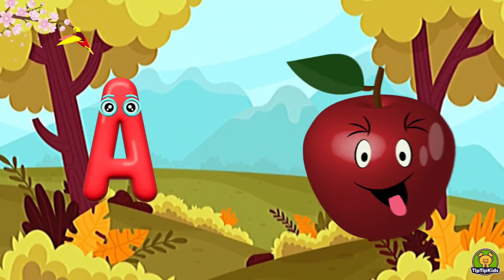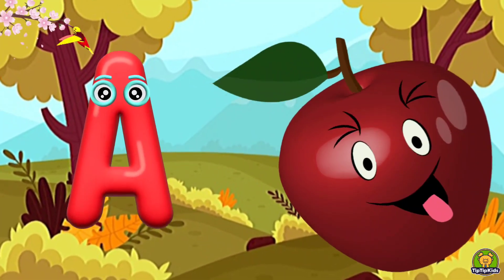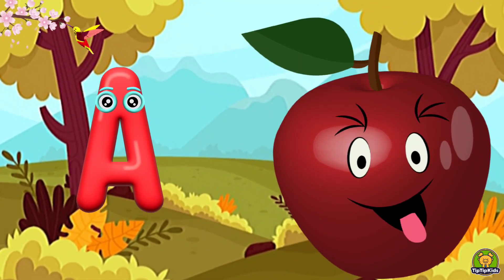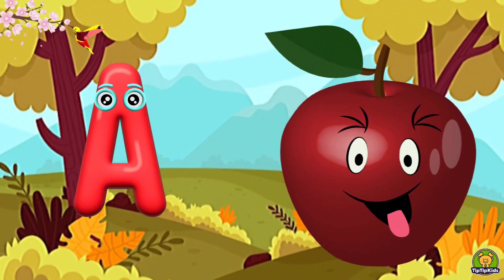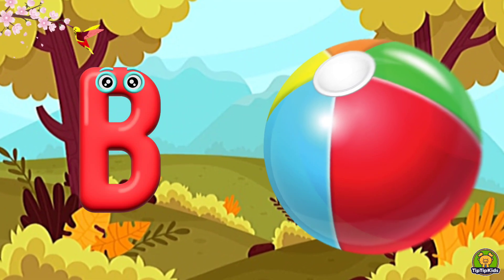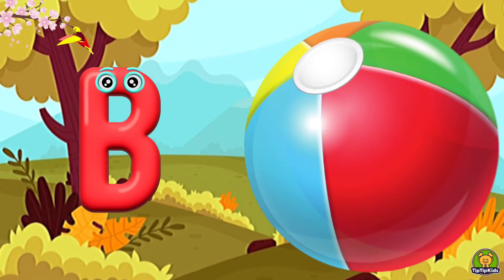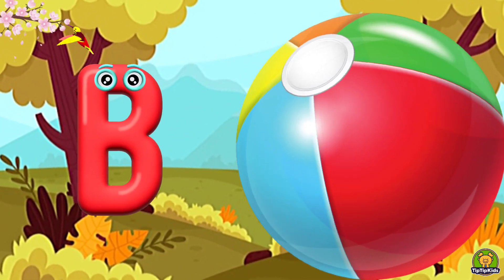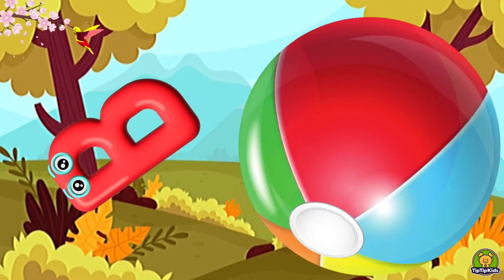Beethoven's ABC, A Toddler's Musical Adventure | Phonics Song for Children, A to Z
Beethoven's ABC, A Toddler's Musical Adventure | Phonics Song for Children, A to Z | ABC